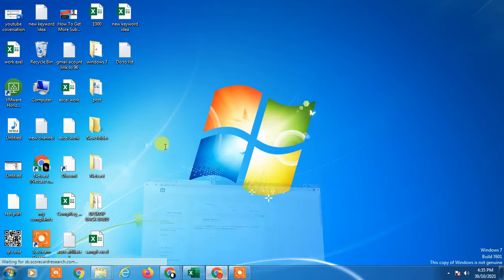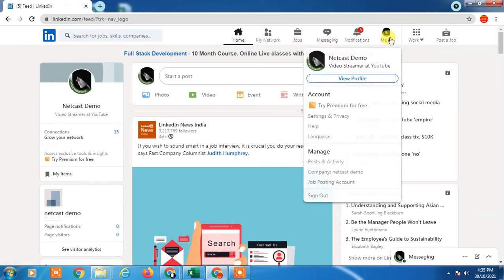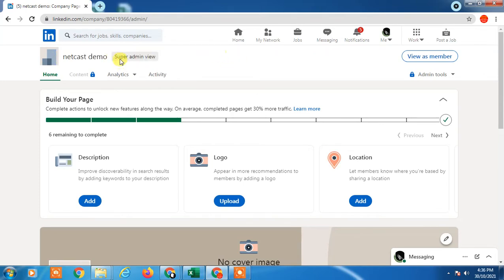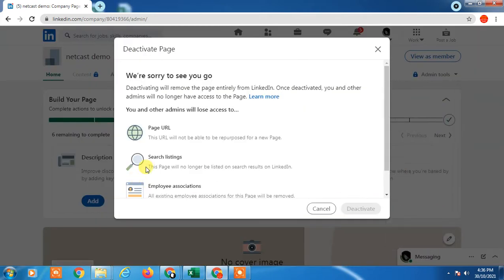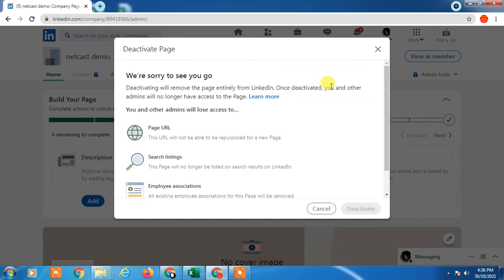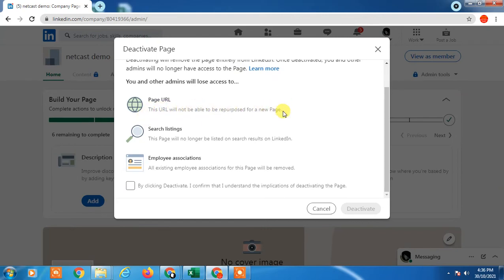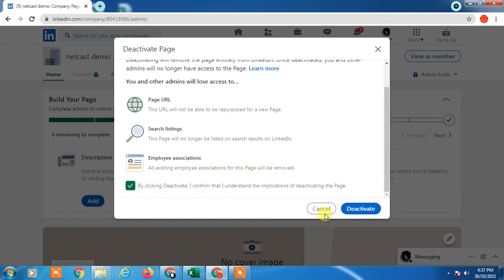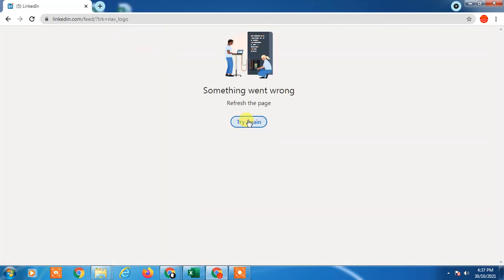How to Delete LinkedIn Business Page 2021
In this video tutorial, we are going to learn, How to Delete LinkedIn Business Page.